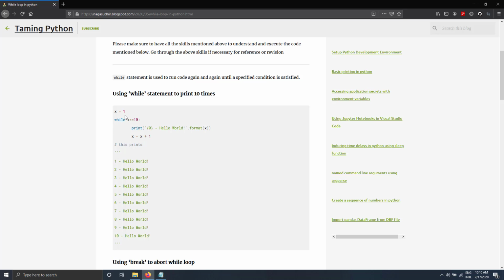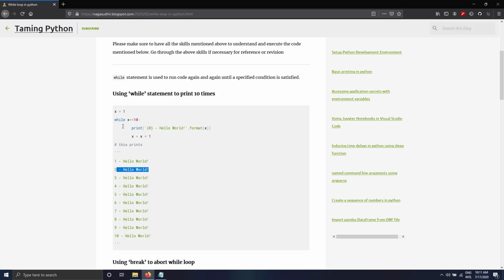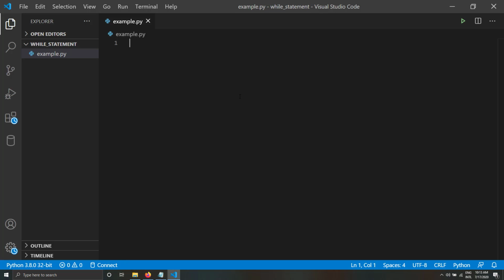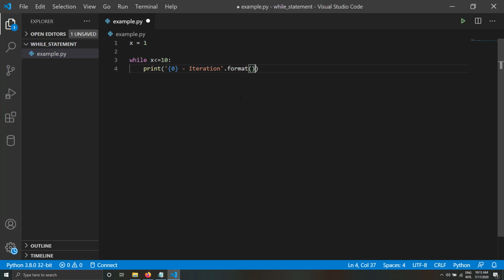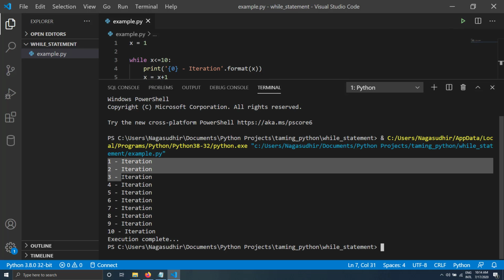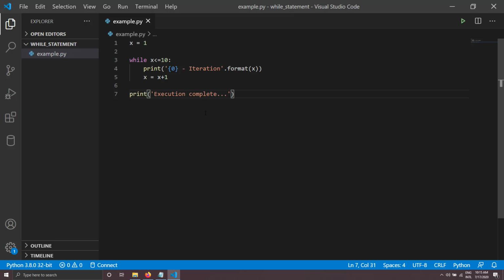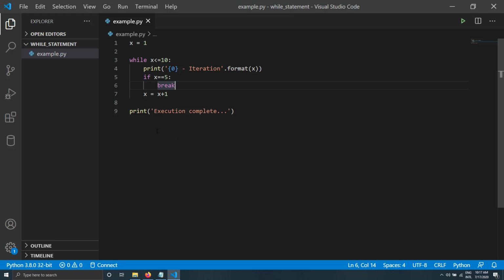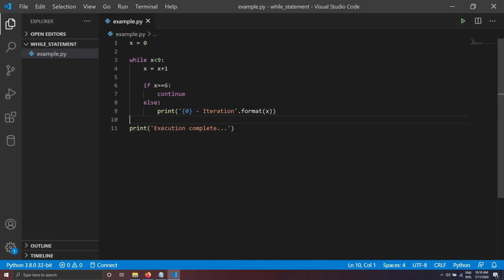while statement for looping in python | Taming Python Skill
In this video we will learn how to use 'while' statement for looping in python

We will also learn the use of 'break' and 'continue' keywords in while loop.

We will also discuss the precautions to be taken to avoid infinite loops while using the 'while' statement